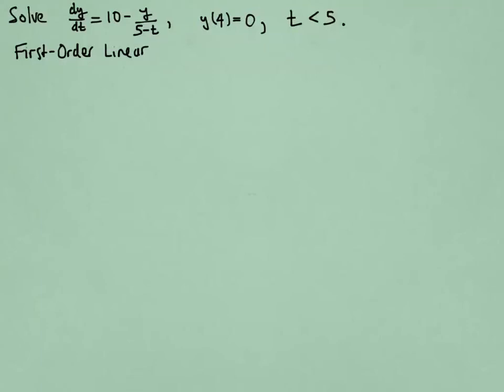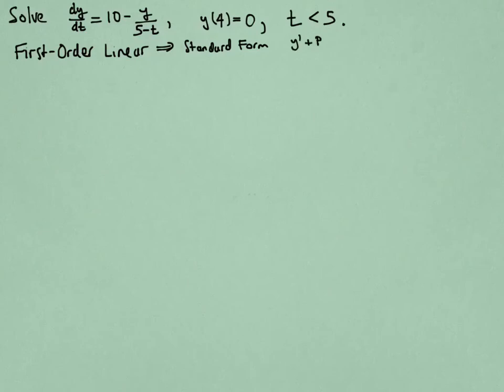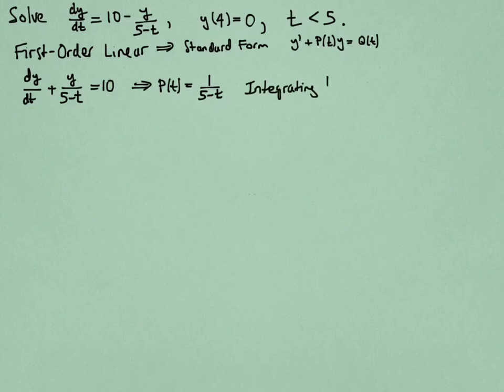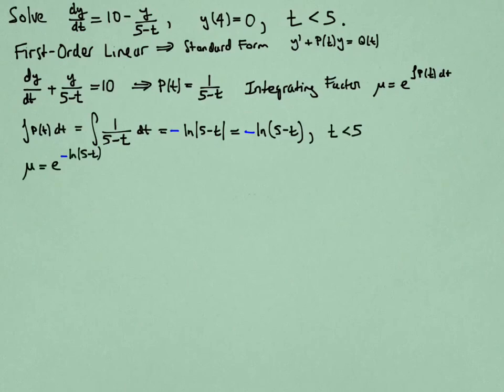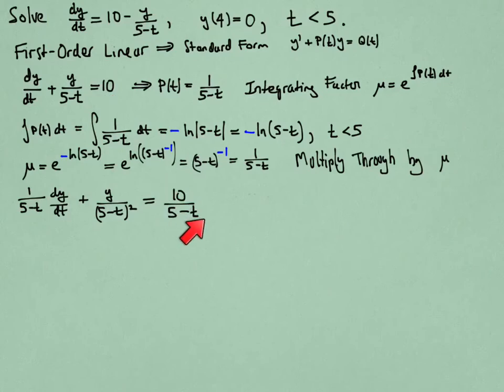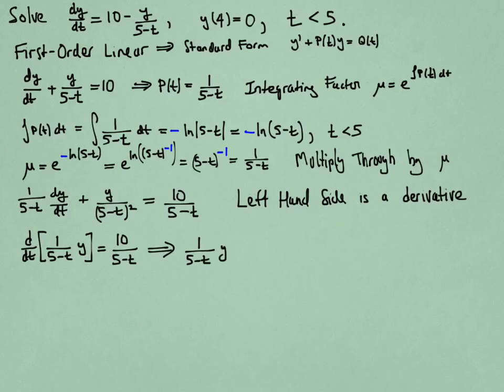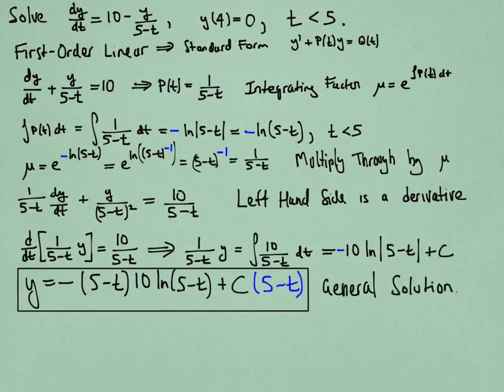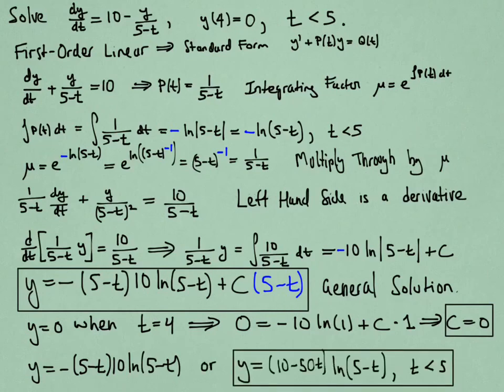2b. First Order Linear Differential Equation: Example #2 (with an Initial Value)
This video solves a first order linear differential equation. After finding the general solution, we find a specific solution using a provided initial value.